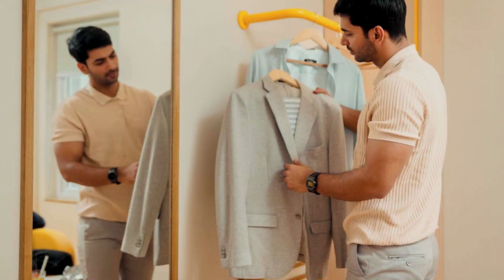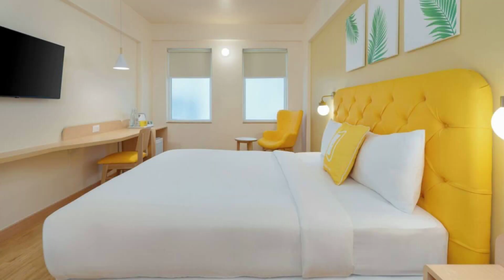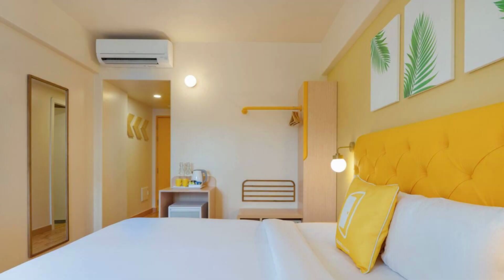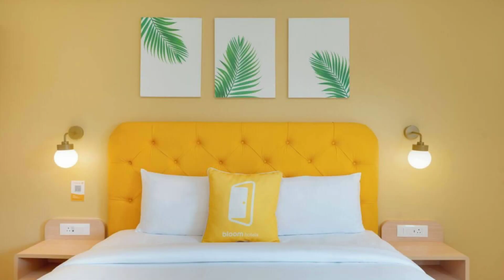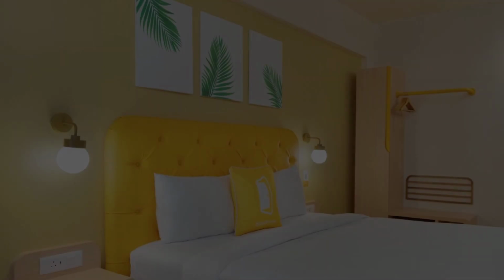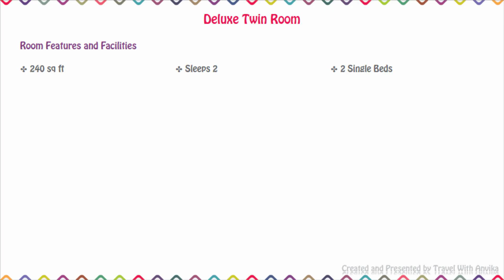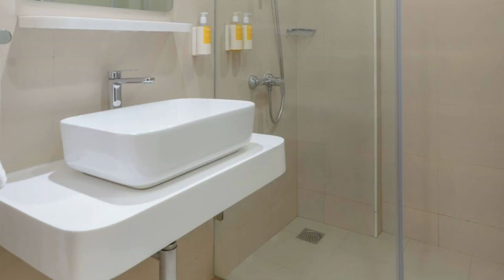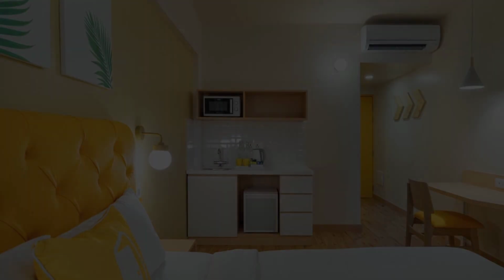Bloom Hotel Whitefield, Bengaluru, India | Travel With Anvika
Bloom Hotel Whitefield, Bengaluru, India
🏣 Hotel Address: Site No. 1, Beside Petrol Bunk, Whitefield, Bengaluru, Karnataka, IND
About Property:
Take advantage of dry cleaning/laundry services, a gym and a restaurant at Bloom Hotel Whitefield.
Hotel Room Details:
🛏️ Deluxe Double Room
🛏️ Deluxe Twin Room
🛏️ Executive Double Room
What's Nearby & Getting Around
📍 Manyata Tech Park - 20.5 km - 52 min drive
📍 Bangalore Palace - 21.4 km - 54 min drive
📍 International Tech Park - 2.2 km - 6 min drive
📍 Park Square Mall - 2.5 km - 7 min drive
📍 M.G. Road - 18.6 km - 46 min drive
📍 Whitefield Station - 3 min drive  - 3 min drive
📍 Pattandur Agrahara Station - 3 min drive  - 3 min drive
📍 Bengaluru (BLR-Kempegowda Intl.) - 68 min drive  - 68 min drive
📍 ‪Adyar Ananda Bhavan - ‬2 min walk - 2 min walk
📍 ‪Tuk Tuk Thai - ‬11 min walk - 11 min walk
📍 ‪Elevate Bar - ‬14 min walk - 14 min walk
Hotel Facilities:
⭕ Free WiFi
⭕ Restaurant
⭕ Air conditioning
⭕ Gym
⭕ Breakfast available
⭕ Laundry
⭕ Room service
⭕ Housekeeping
⭕ 24/7 front desk
⭕ Free WiFi
⭕ Restaurant
⭕ Air conditioning
⭕ Gym
⭕ Breakfast available
⭕ Laundry room
⭕ Room service
⭕ Housekeeping
⭕ 24/7 front desk
⭕ No on-site parking available
⭕ A restaurant
⭕ In-room WiFi speed: 25+ Mbps
⭕ Gym
⭕ Laundry facilities
⭕ 24-hour front desk
⭕ Laundry facilities
⭕ Lockers
⭕ Luggage storage
⭕ Change of towels on request
⭕ Dry cleaning/laundry service
⭕ Housekeeping (daily)
⭕ 6 floors
⭕ Built in 2025
⭕ Designated smoking areas
Information Request(Query) For :
✔️ Bloom Hotel Whitefield - Bengaluru
✔️ Bloom Hotel Whitefield - Bengaluru Video
✔️ Bloom Hotel Whitefield - Bengaluru Reviews
✔️ Bloom Hotel Whitefield - Bengaluru Rooms
✔️ Bloom Hotel Whitefield - Bengaluru Amenities
✔️ Bloom Hotel Whitefield - Bengaluru Location
✔️ Bloom Hotel Whitefield - Bengaluru Address
✔️ Bloom Hotel Whitefield - Bengaluru Mobile No
✔️ Bloom Hotel Whitefield - Bengaluru Offer
✔️ Bloom Hotel Whitefield - Bengaluru Deals
Audio Credit:
🎸 Artist: VYEN
🔊 Track Title: Blank Slate
* The photos shown in this video are not owned by Travel With Anvika.